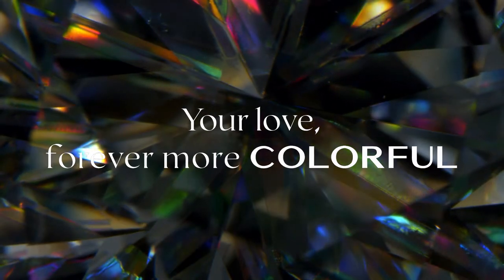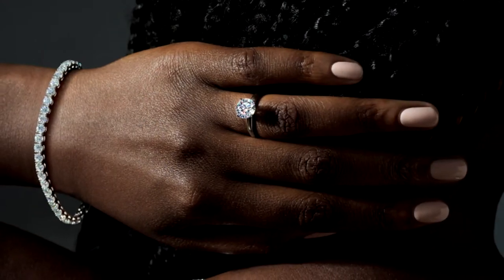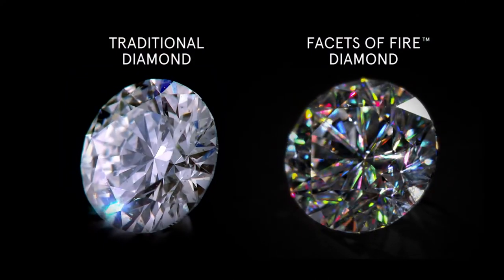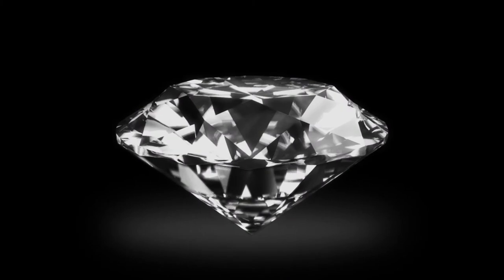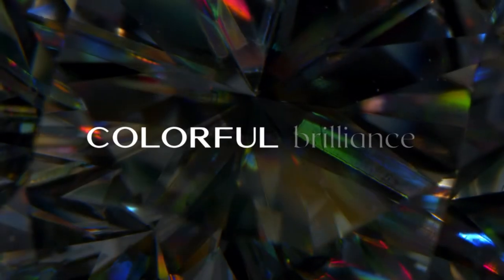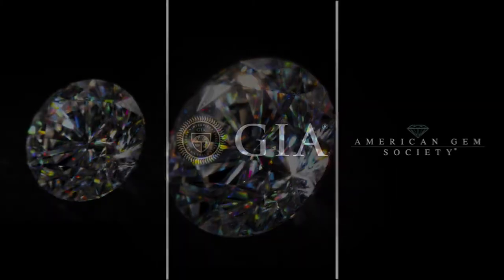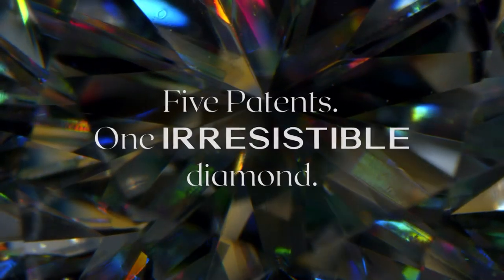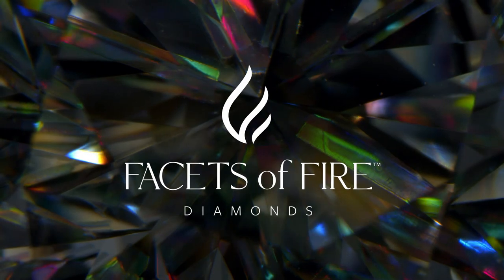Facets of Fire Sizzle Video